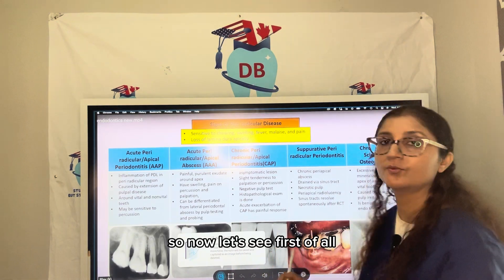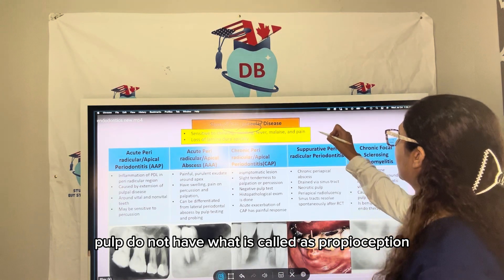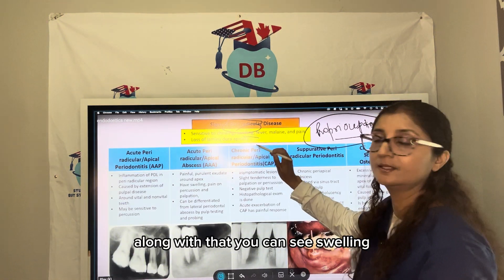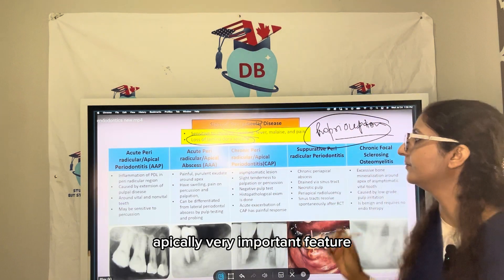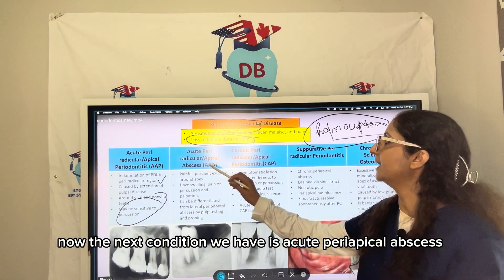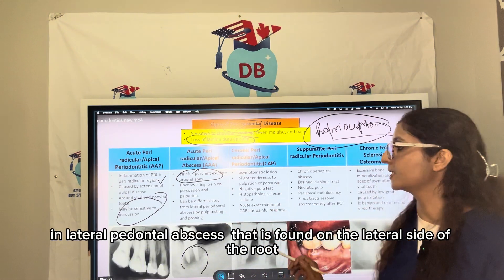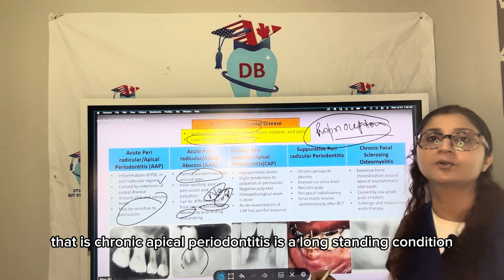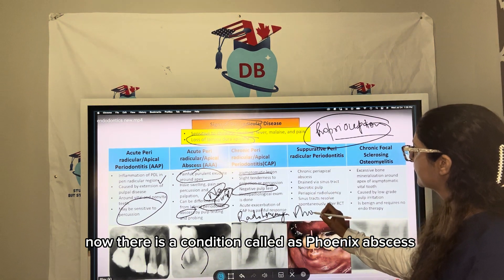PULPAL VS PERIODONTAL CONDITIONS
🚀 ACHIEVE SUCCESS IN INBDE/ADAT/AFK AT YOUR FIRST ATTEMPT WITH PERSONALIZED GUIDANCE! 🎯 Get high-focus guidance from Dr. Sehar! REGISTER TODAY for a FREE 30 MIN ZOOM ORIENTATION! 🦷📚

🌟 INBDE/ADAT/AFK SMART STUDY STARTS AT ONLY $799! 📈 Most Affordable Learning Ever! Get smartly prepared with BIOMED, CLINICAL SCIENCES, EBD, Data, Research Methods, and Biostatistics topics! 🌐

💪 Let’s start the preparation together and achieve success!

🔥 STUDY SMART QUIZZES TO TEST BOTH YOUR SPEED & ACCURACY! 🚀